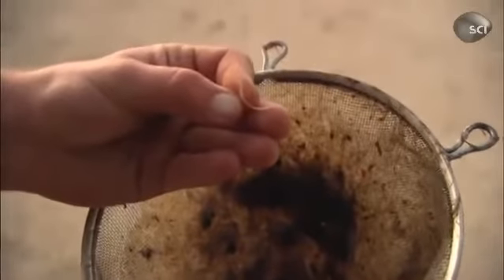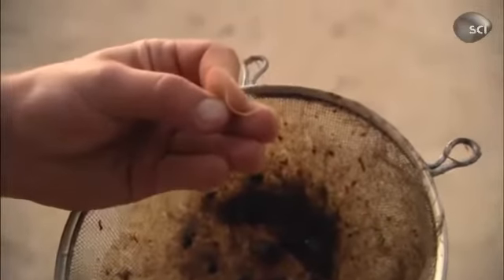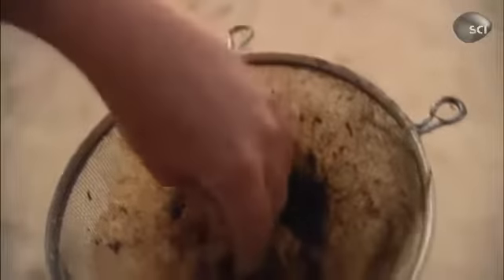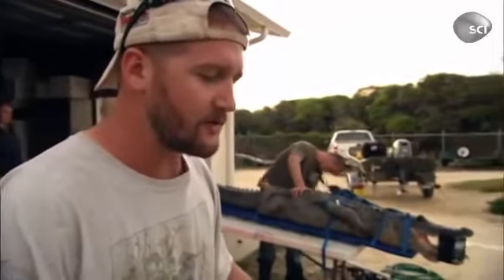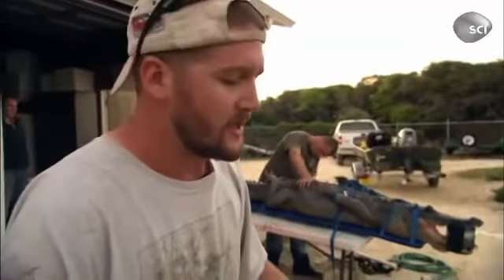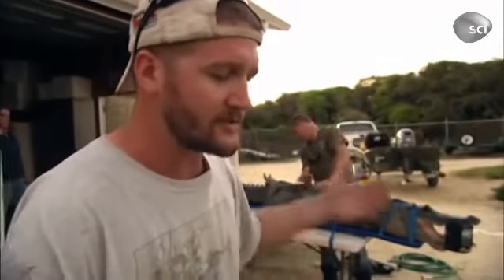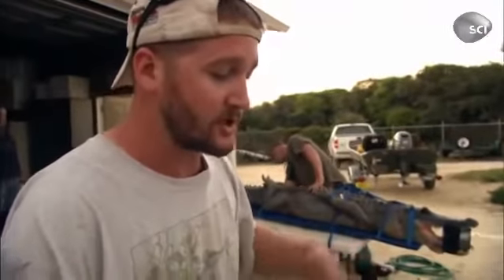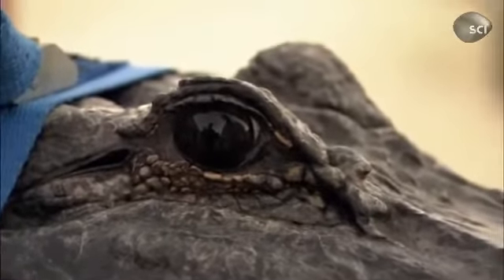Wild Freaks of Nature Eye of a Preditor